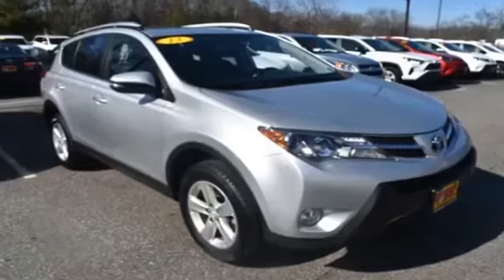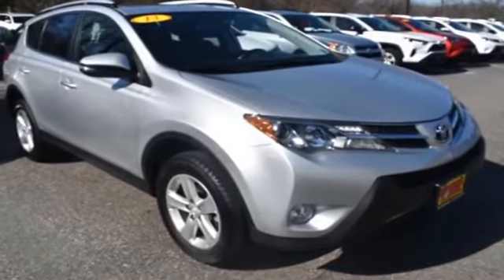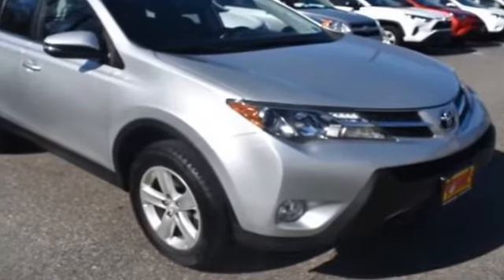Used 2013 Toyota RAV4 XLE Oakdale, Patchogue, Long Island, Bohemia, Sayville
2013 Toyota RAV4 XLE JTMRFREV1D5020488 Video